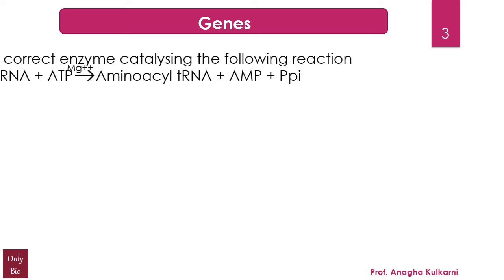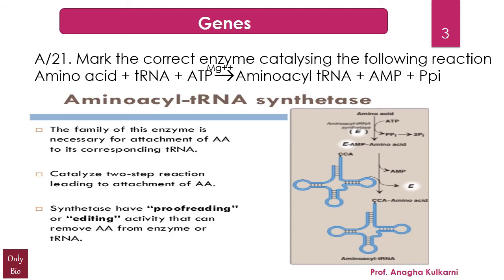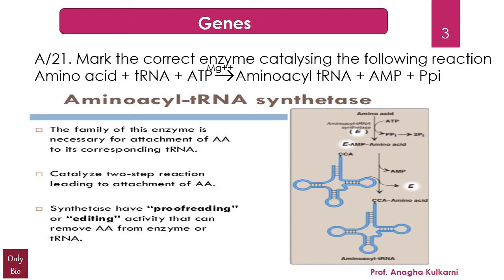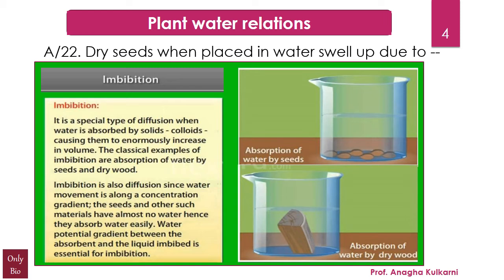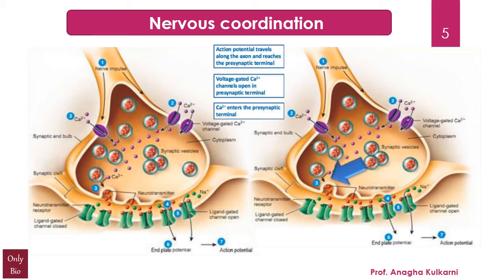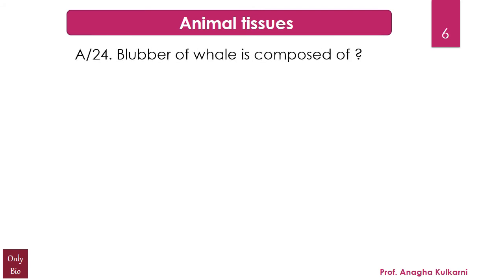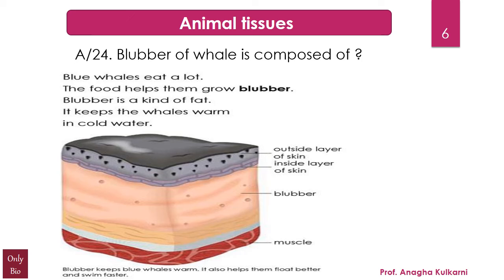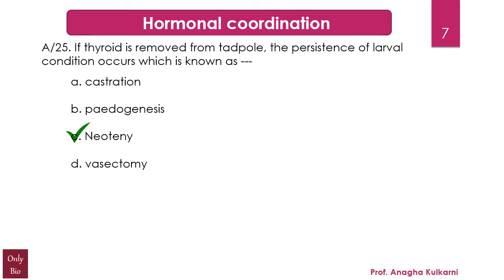CHALLENGING MCQs in Biology Gr oup A 21 - 25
what is amino acyl tRNA synthetase also called as ? what is its importance?
what is imbibition ? why is it needed?
what is synaptic failure ? what is synaptic fatigue / synaptic depression ?
what is blubber ? where is it found and why is it important ?
what is neoteny ?
what is castration ?
what is paedogenesis?
what is vasectomy?
all of these explained in details .
Helpful for NEET, AIIMS, and all competitive exams.